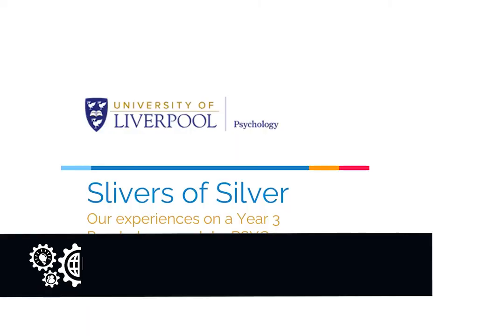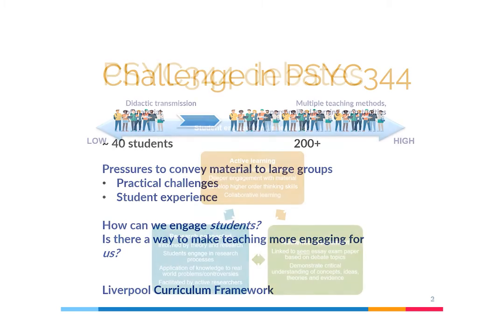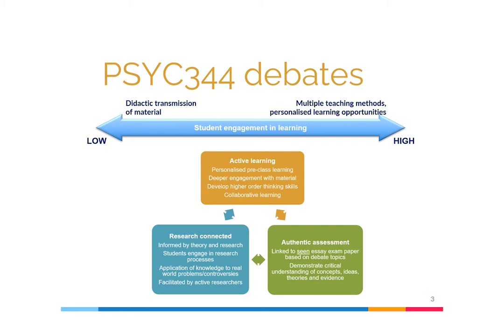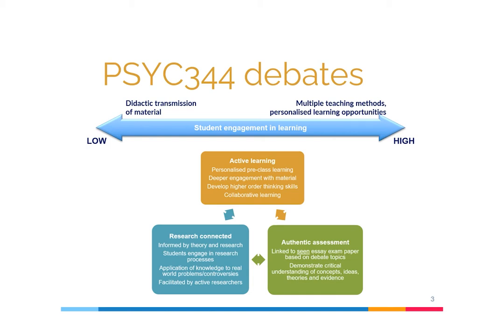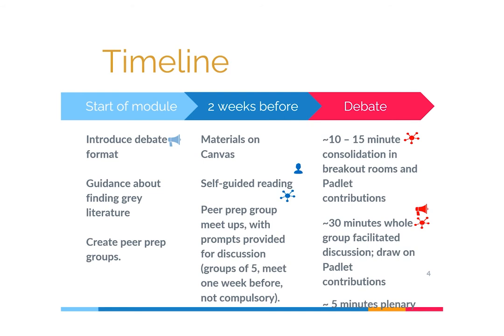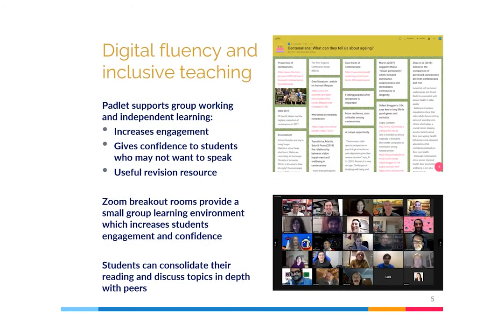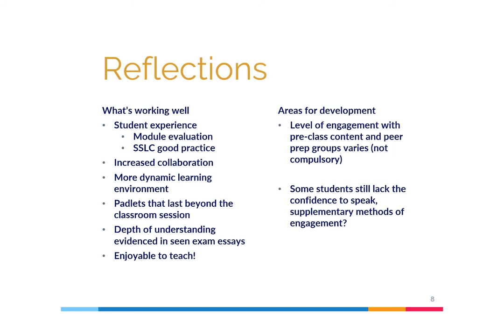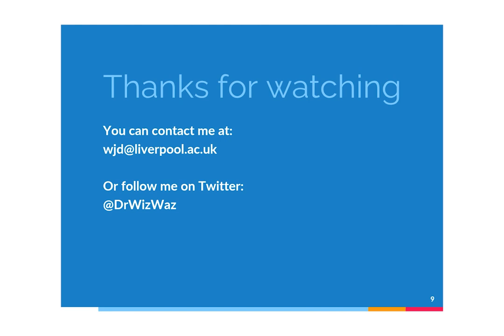Our experiences on a Year 3 Psychology module, PSYC344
Historically, interactive debates based on four current controversies in gerontology happened within lectures. Interactive element in lecture theatres was limited by the nature of the learning environment. As teaching was forced online, these debates were moved onto Zoom. Used breakout rooms with small groups of students to debate the topics and brought back into main room for discursive plenary. Debates worked much better on zoom and module evaluation feedback indicates that new debate format is highlight of the module for students enrolled.

Editor and Motion Designer
Sandra Samacá
DRT, Centre for Innovation in Education